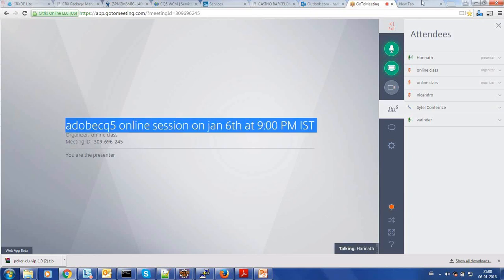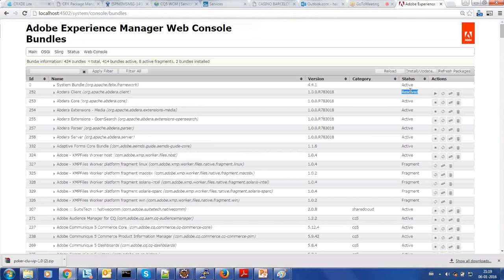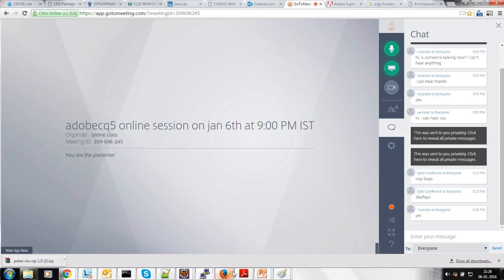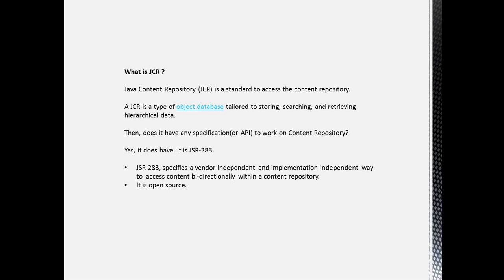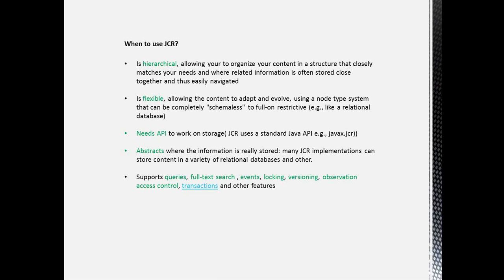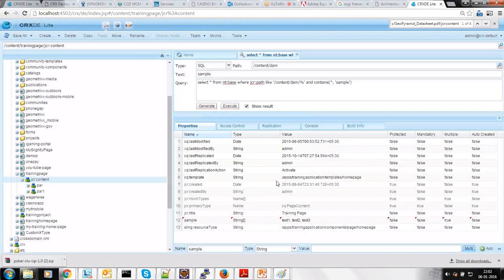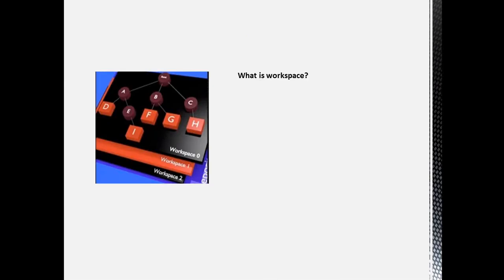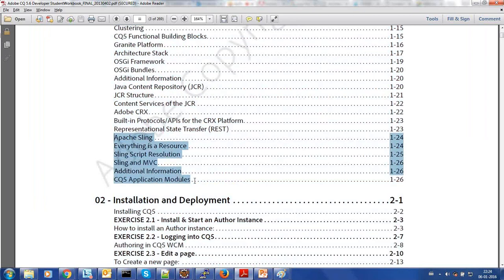Adobe CQ5 Online Training || Session 03 Online Training By Visualpath